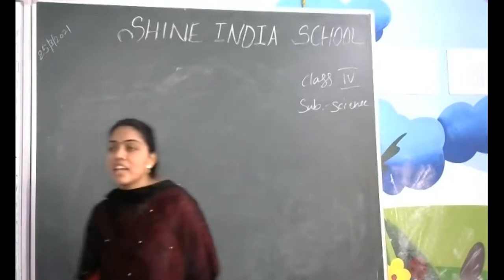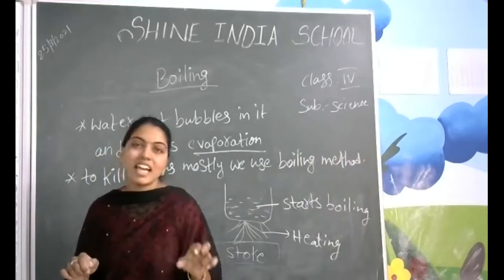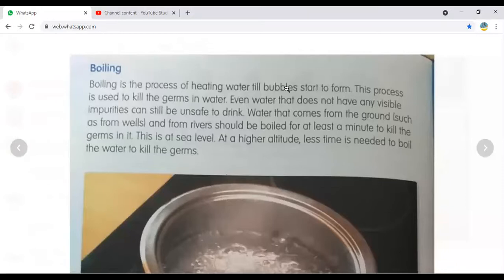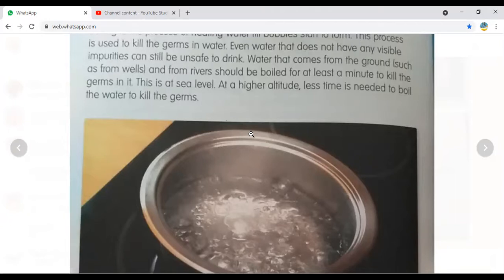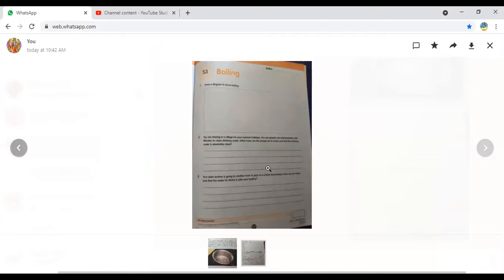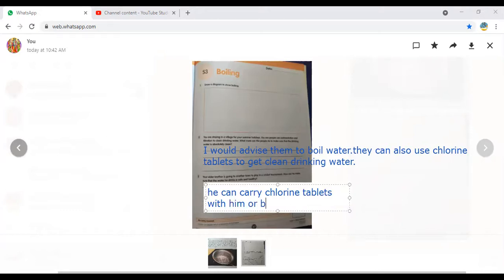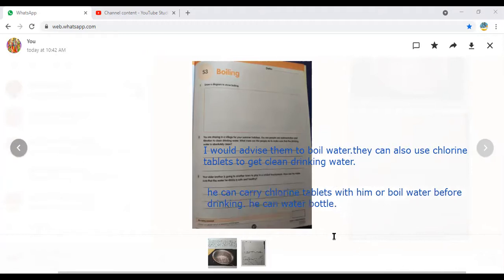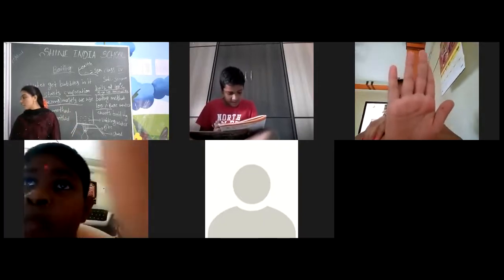SHINE INDIA SCHOOL SCIENCE ONLINE CLASS FOR GRADE 4